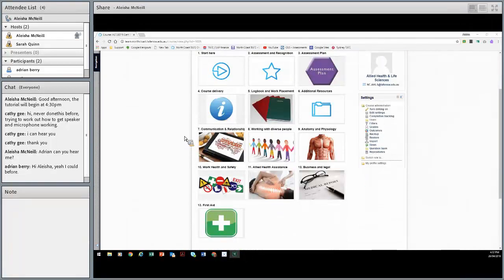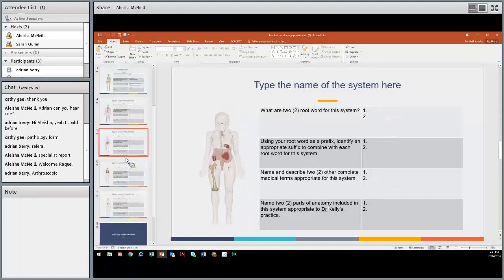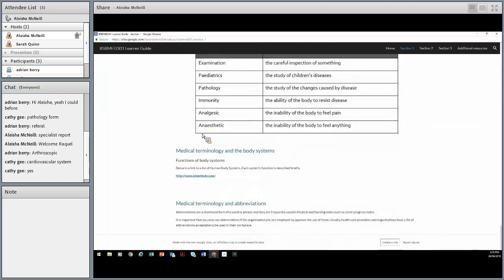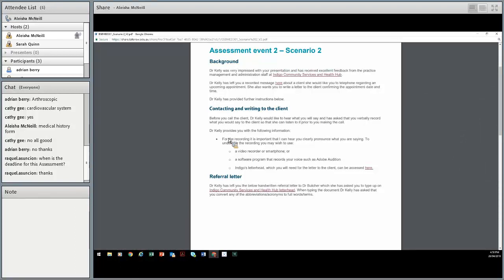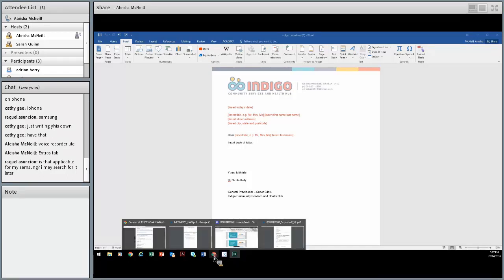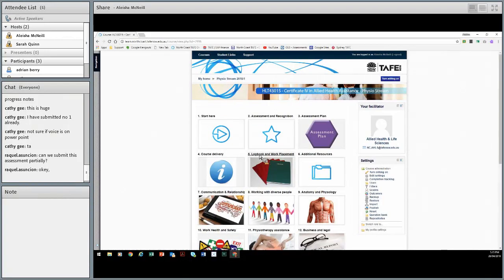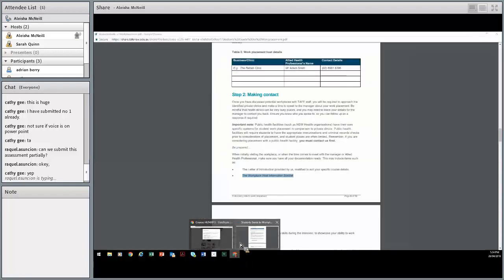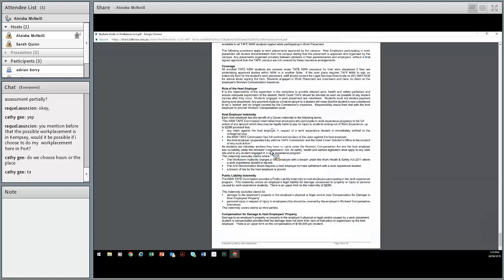Allied Health BSBMED301/Workplacement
Tutorial session based on unit BSBMED301 - Interpret and apply medical terminology